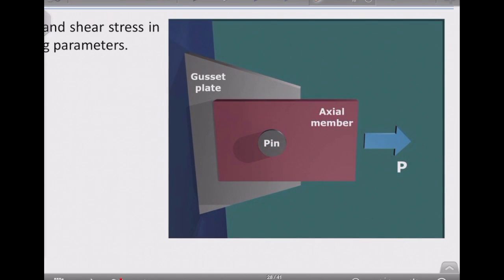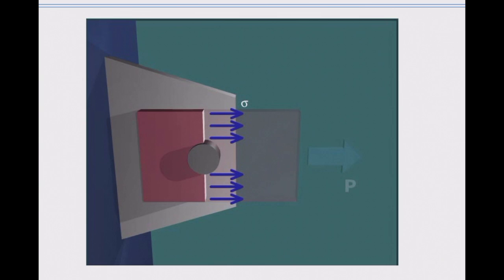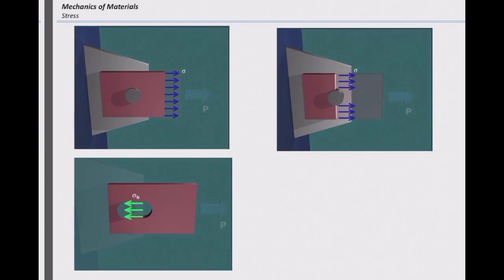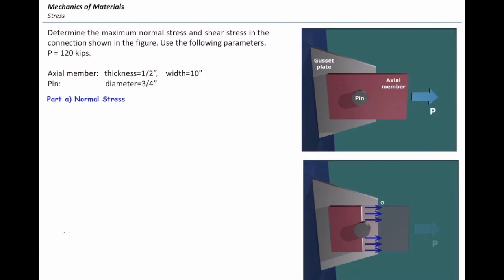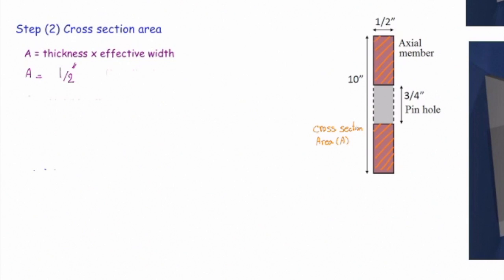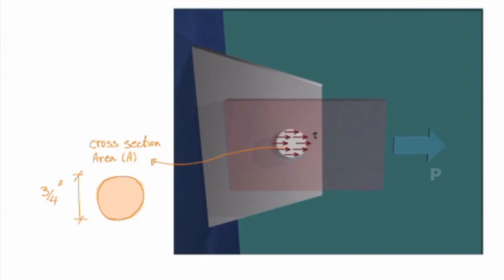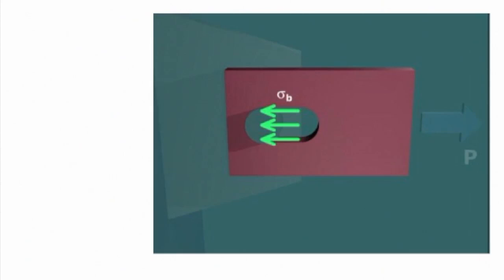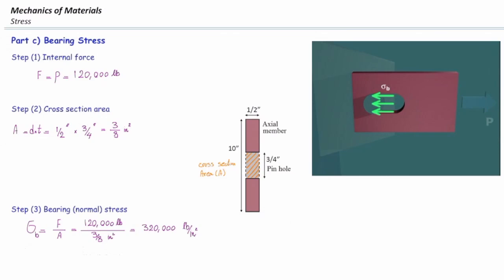Lec1, part4, Example Normal and shear stress in pin connection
An example of stress analysis in a typical pin connection. Normal stress and bearing stress in the connected element, as well as shear stress in the bolt is discussed.